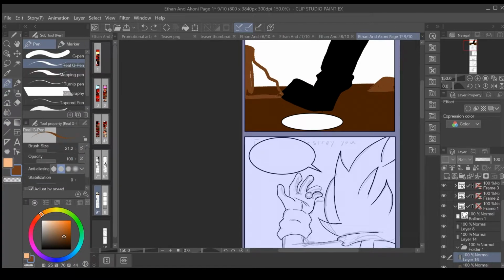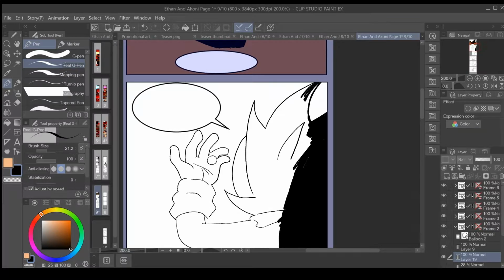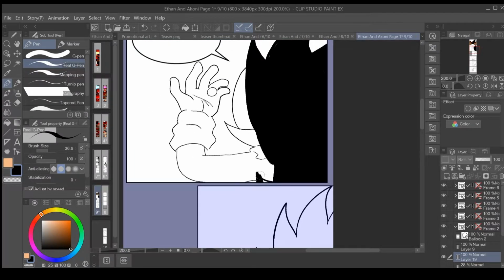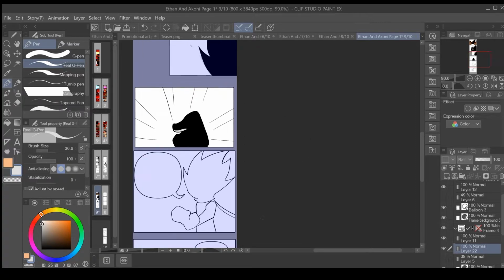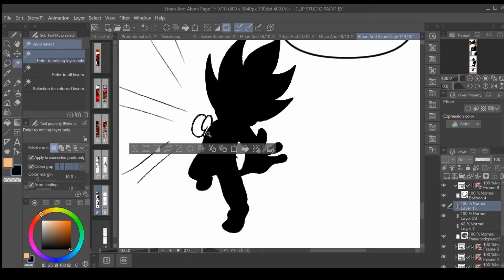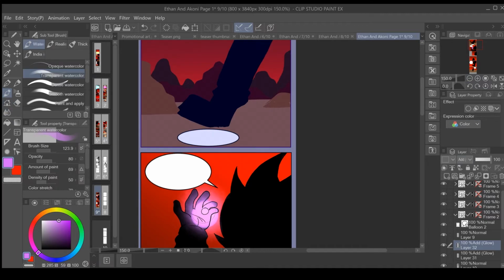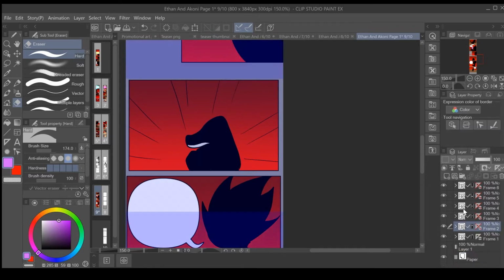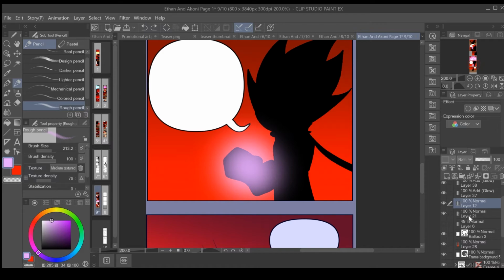Working On My Webtoon Comic And Talking About Things I have learned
Hey everyone Energetic Nexus here back with a new video talking about my experience with working on my webtoon's comic and some things I have learned so far while working on the first issue!